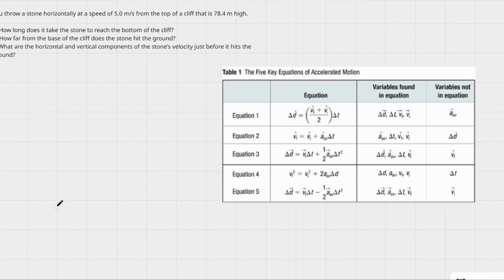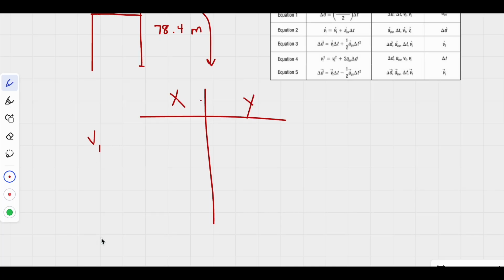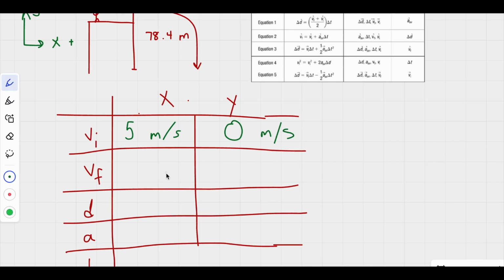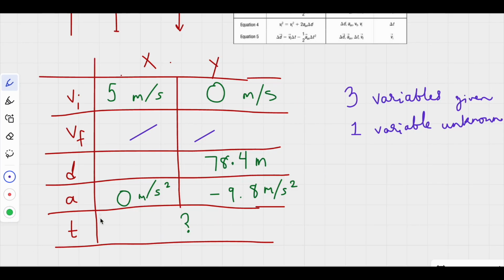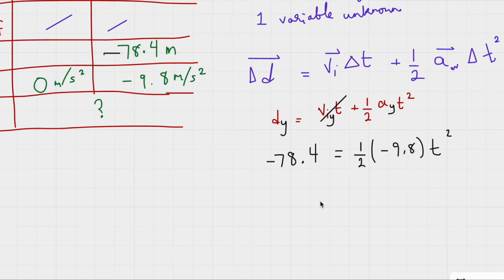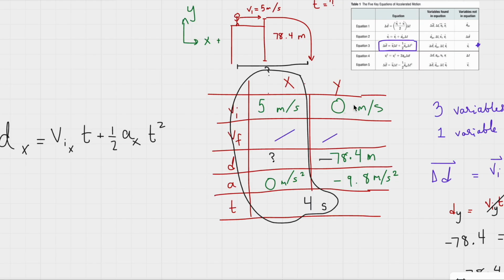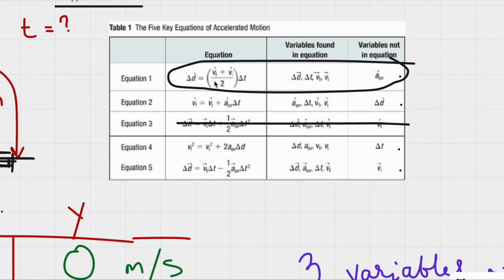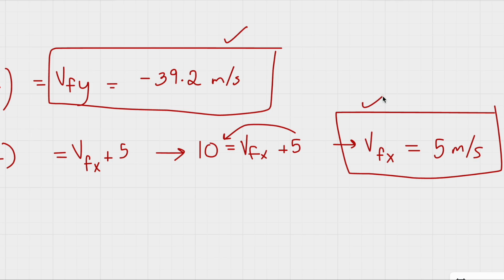Projectile Motion - Finding Time, Distance, Final Velocity (Using Kinematic Equations)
Struggling with projectile motion in physics? In this video, I’ll break down how to solve a projectile motion question step by step so you can ace your exams! We’ll cover three parts to this question: finding the time, range (horizontal distance) and final velocity.

🧠 Need extra help? I offer online tutoring for high school and university-level math, science, and engineering. With over 10 years of tutoring experience and advanced degrees in engineering and computer science, I help students not just pass, but truly understand STEM subjects. Whether you're struggling with high school math or tackling university-level calculus, chemistry, or physics, I tailor every session to your learning style and goals.
💵 Rates are $50 CAD/hr
🌍 Available worldwide via Zoom or Google Meet